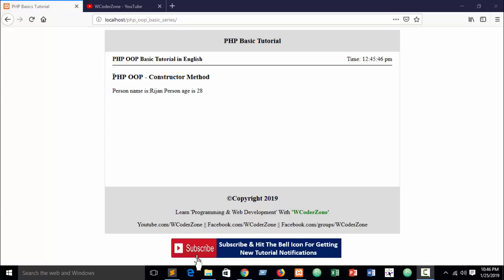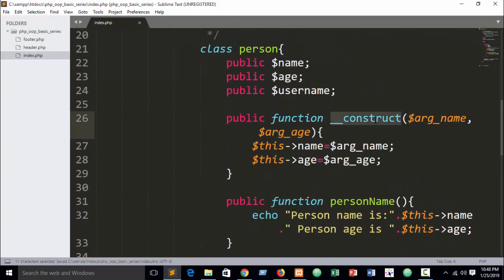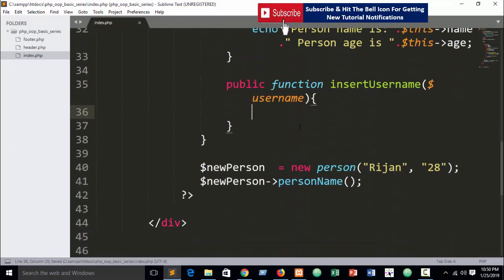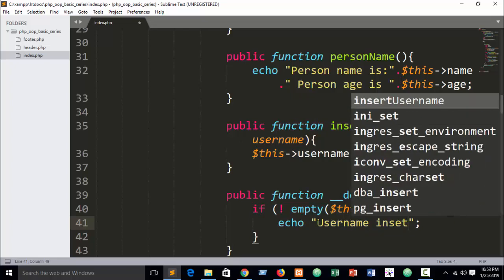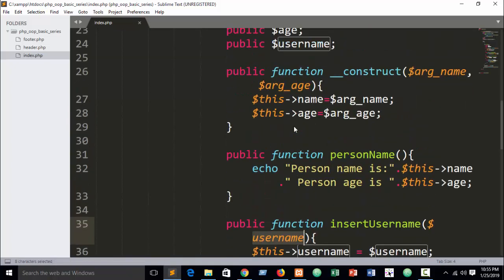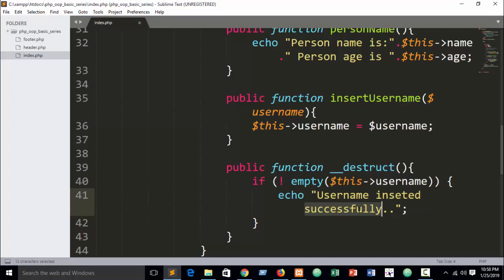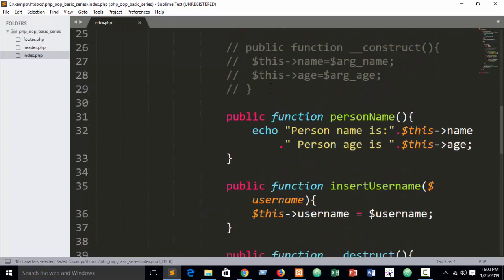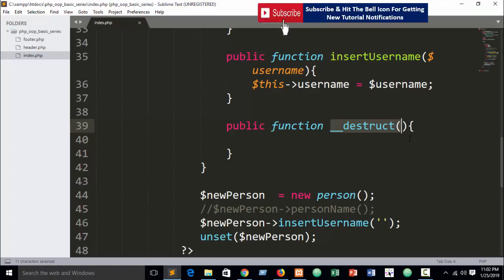php oop tutorial - (php destructor) #4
In this php oop tutorial - (php destructor) #4, I have showed about php oop basic concepts about php destructor or php destruct in english language. If you are beginners in php oop, this is best tutorial that will help you to learn php oop fundamentals very effectively.

However, this is beginners crush to learn php oop (object oriented programming) in English, worldwide learners are welcomed.

This video actually help you to learn that how to create php destructor or php destruct function, how to actually work with php destruct. Hope you will enjoy

The main point of this video is:
## php oop concepts
## php destructor
## php destruct